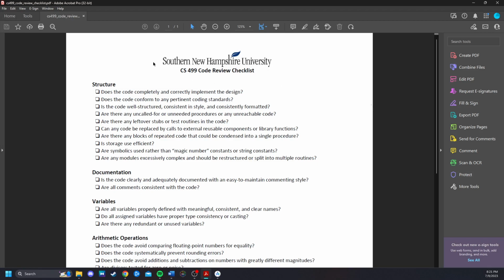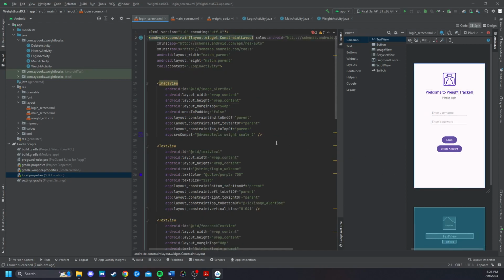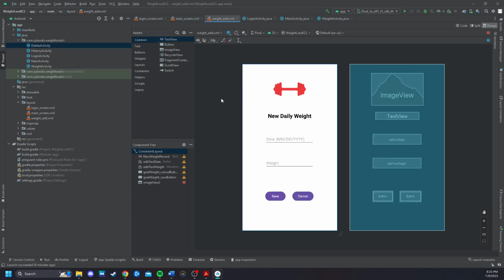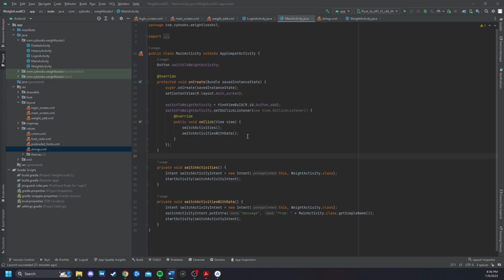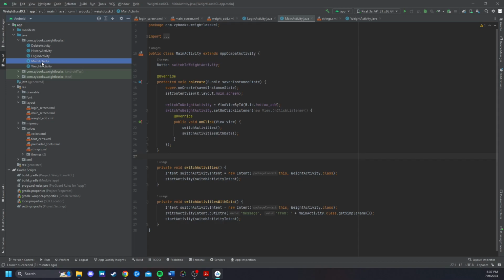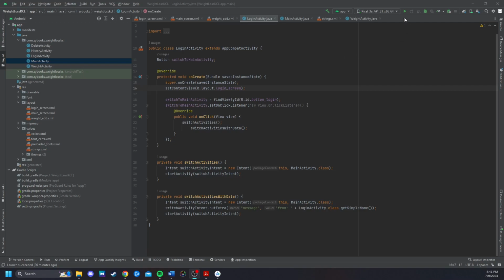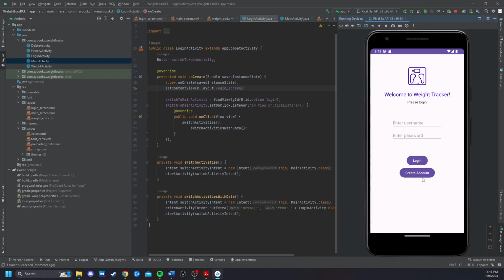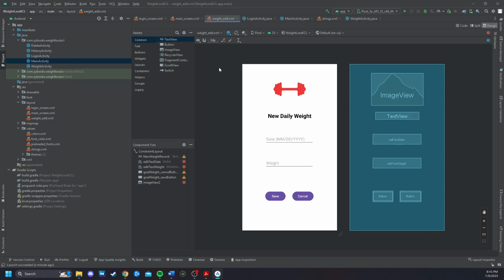Kyle Lucci Code Review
Code Review for my CS-499 Capstone course at Southern New Hampshire University